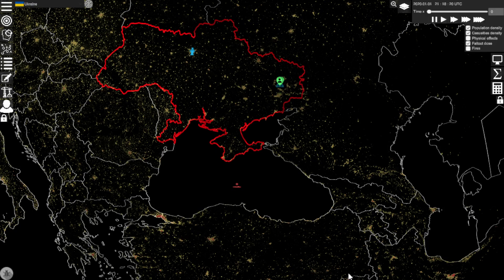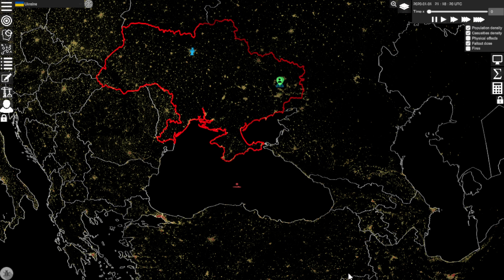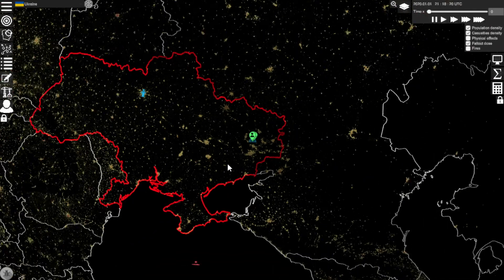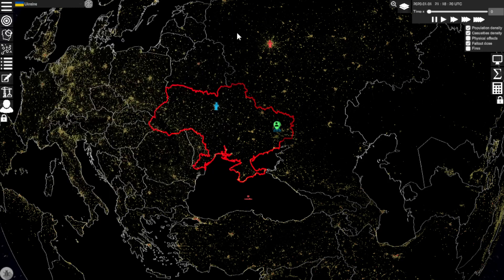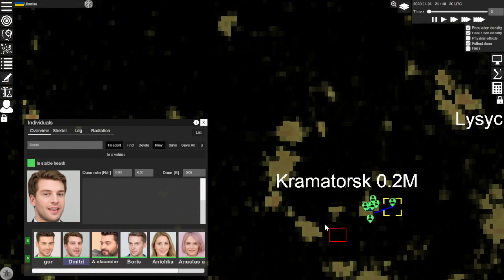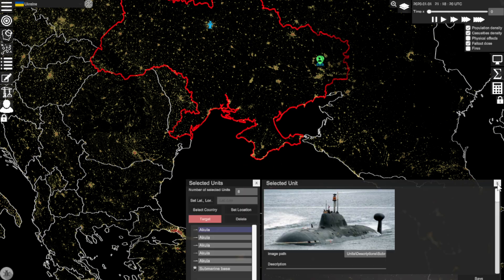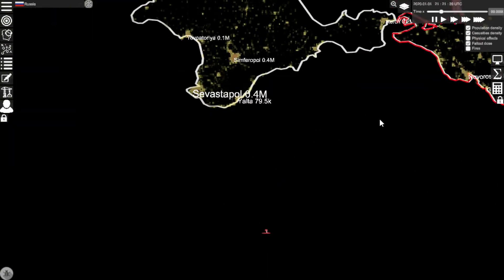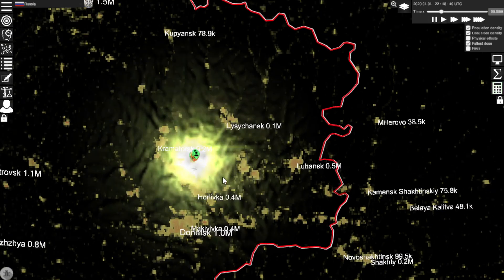First Look Nuclear War Simulator | Breaking the Siege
The first release of Command rocked the foundations of modern PC wargaming, steamrolled its way into the Pentagon and won numerous "Wargame Of The Year" awards. Now, the restless rascals at WarfareSims are back at it with a vengeance! The already legendary game of modern cross-domain operations returns with an all-new UI, even more refined simulation mechanics and a host of new features and content to engross you into the challenges of warfare post-WW2 and in the 21st century. Are you ready? Are you up to it?

No man, and no armed service, is an island. Aircraft, ships, submarines, ground forces and installations, satellites and even strategic weapons are at your disposal. You are given the forces and their hardware; but you have to direct them wisely.

You asked for a faster, smoother earth-globe interface with richer, even more detailed map layers - and you got it! Over half a terabyte's worth of satellite imagery and terrain elevation combine to deliver an unprecedentedly crisp battlefield for your forces to roam.